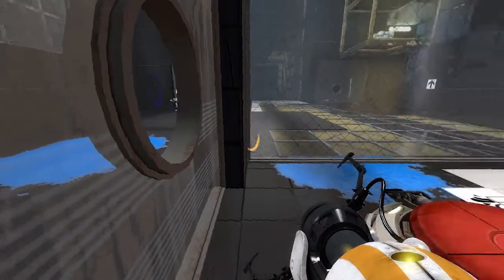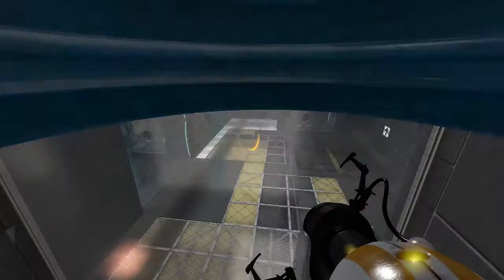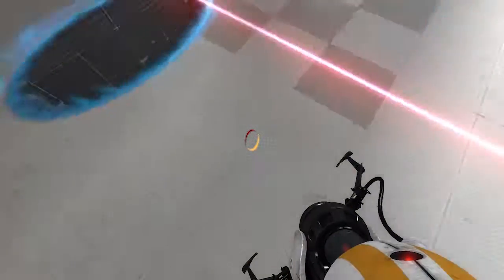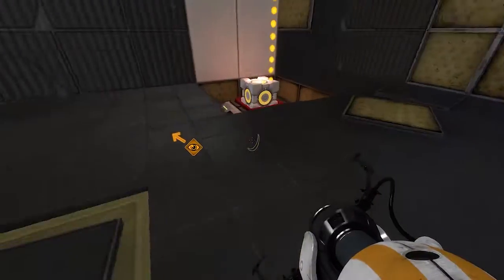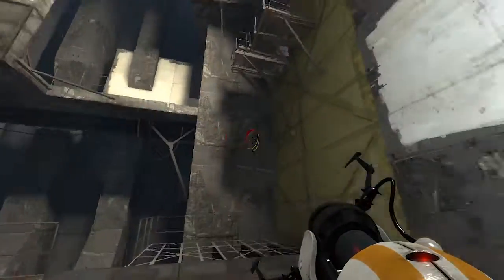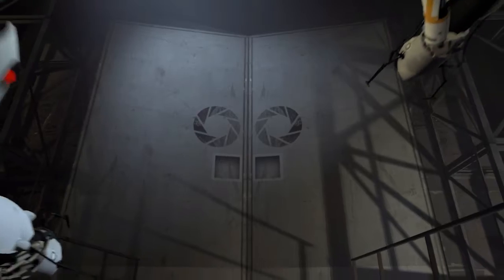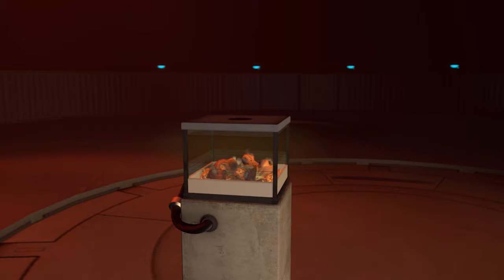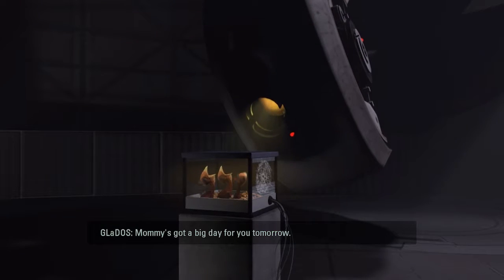WE DO IT!!! - Portal 2 Gameplay! #14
Stay Awesome!!
‎ヽ༼ ʘ̚ل͜ʘ̚༼◕_◕༽◉_◔ ༽ﾉ